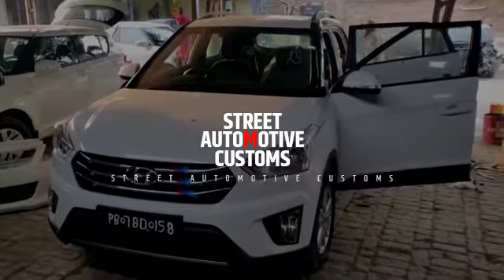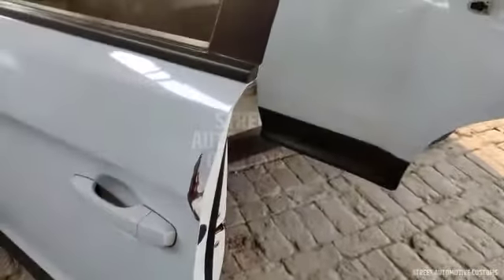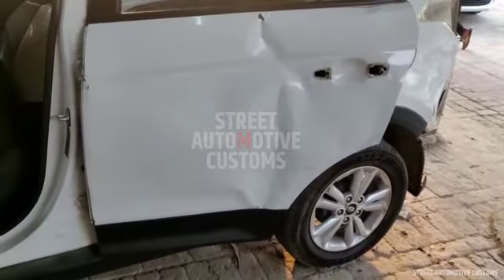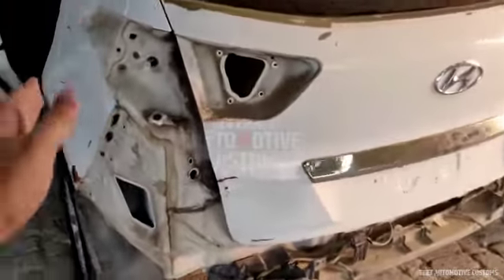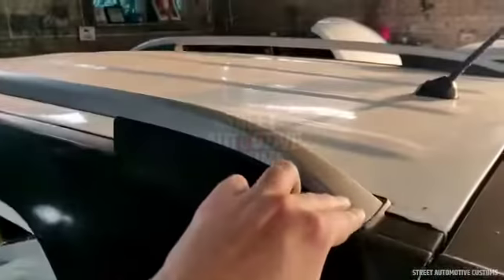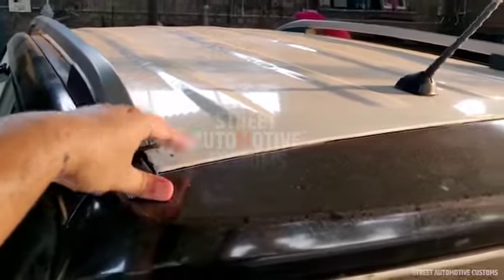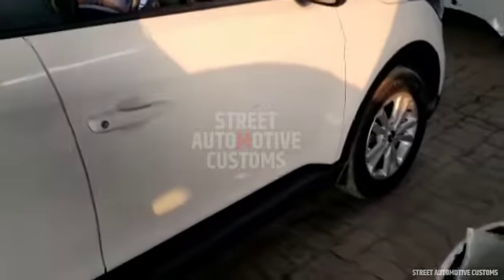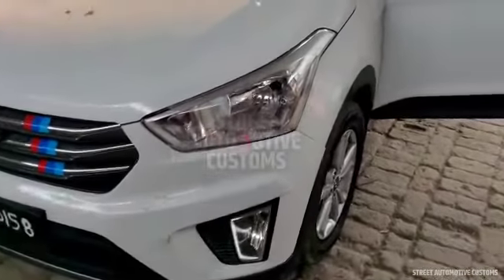Creta Repair Works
KEEP SUPPORTING
ParasMakkar :- on YouTube